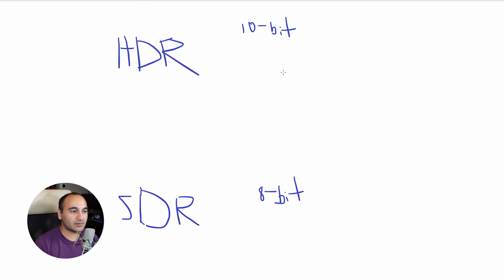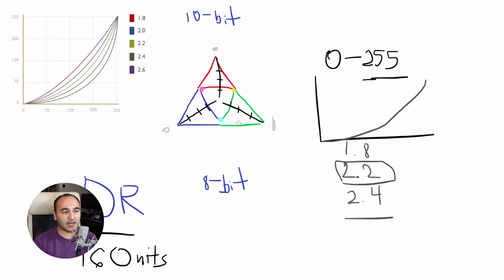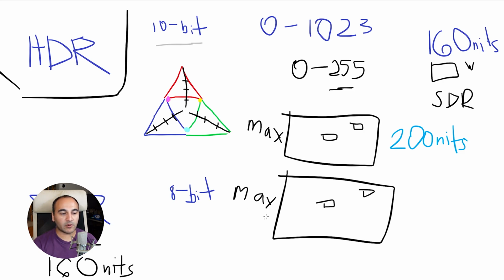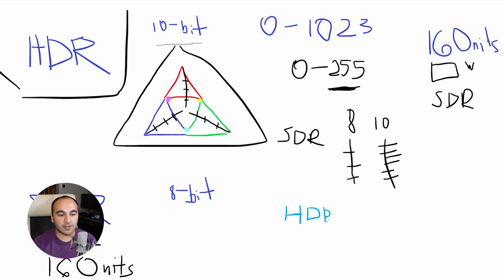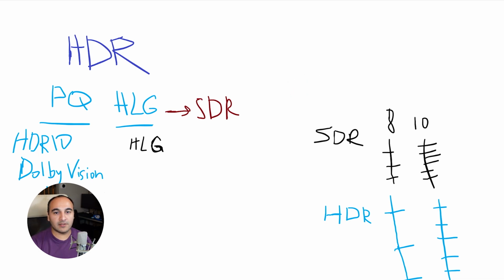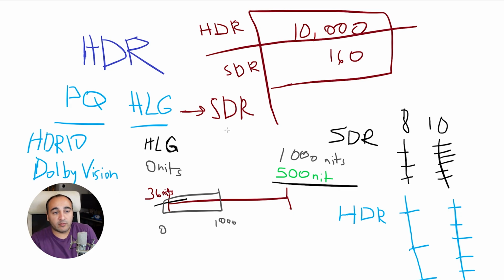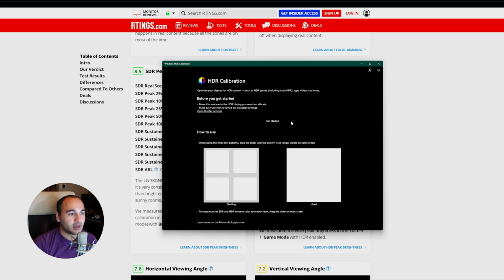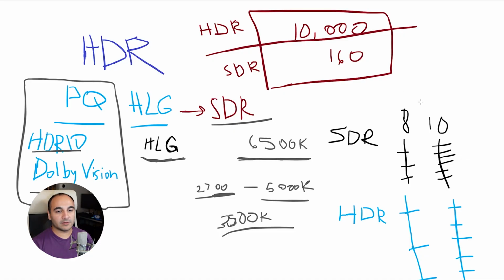HDR: Everything you need to know | 10-bit color, Wide-Color Gamut, and MORE!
SDR and HDR are just marketing terms. There's a lot more that goes into these standards that you have to understand to truly grasp the concept of HDR. Once you learn all there is to know, you'll start to be able to answer why 10-bit color and WCG are more important than just HDR.